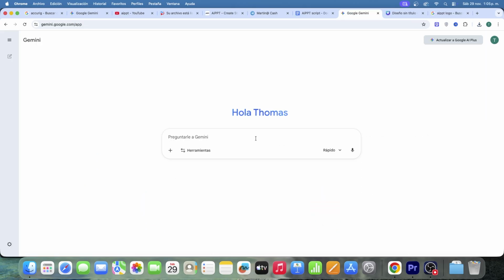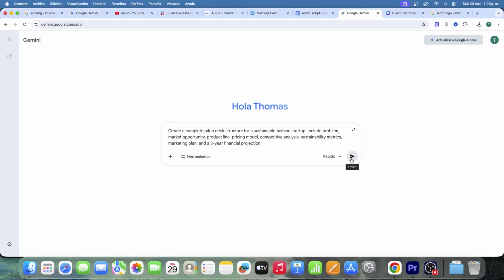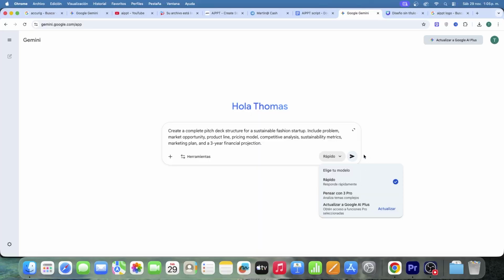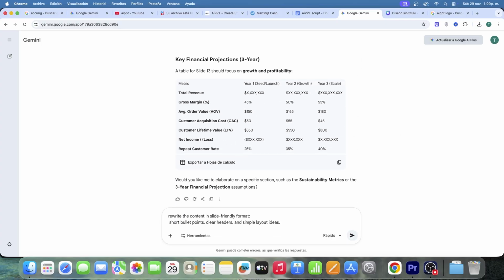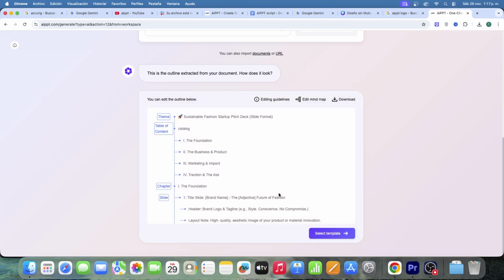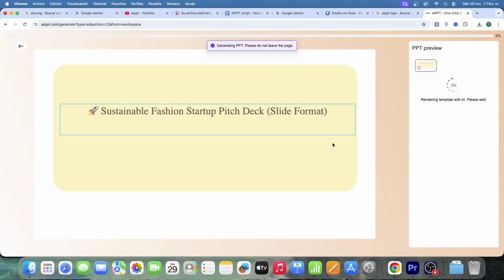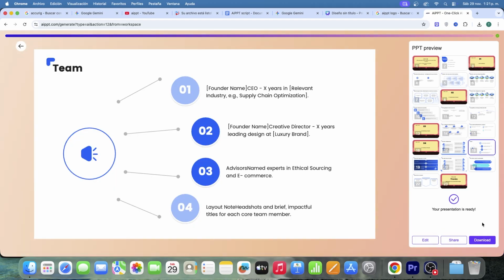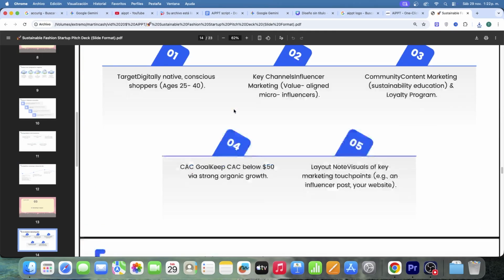Build a Full Pitch Deck Using GPT + AiPPT | Complete AI Presentation Workflow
Learn how to create a full professional pitch deck by combining GPT-style AI models with AiPPT’s powerful presentation engine. In this video, I use a real case study, generate the full business outline using an LLM, refine it, and turn it into a polished slide deck inside AiPPT.